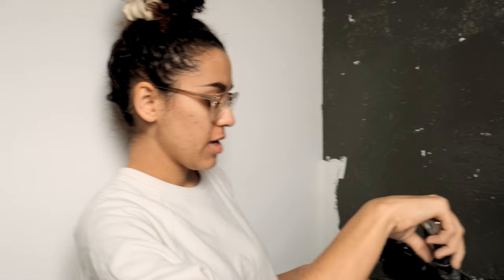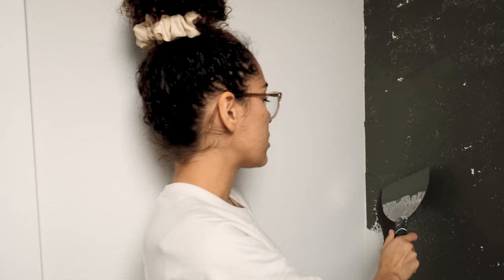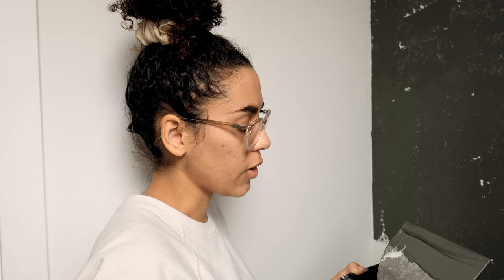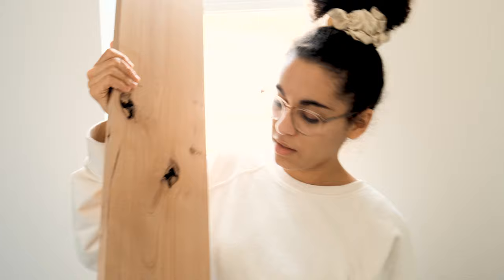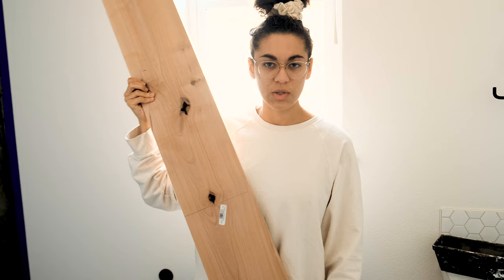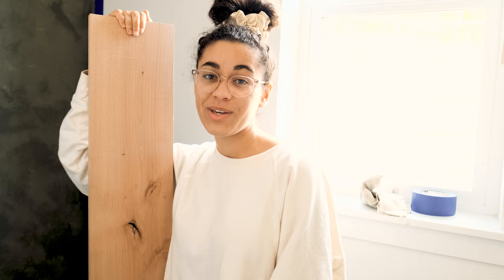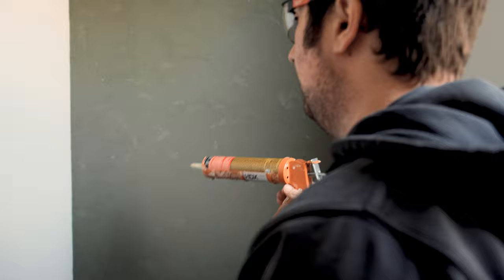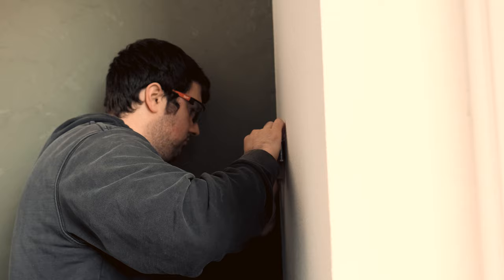Bathroom Makeover For Under $100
Hello hello and happy last day of 2021! Woweeee we have done so many projects this year, but had to squeeze in just one more. This time I gave myself a little challenge to see if I could refresh our powder room for under $100. Do you think I can do it? I had zero hope in myself to begin with, ha! Hope this inspired you to get crafty with your refresh as well! Oh, and happy new year!

Adventure with me ↡